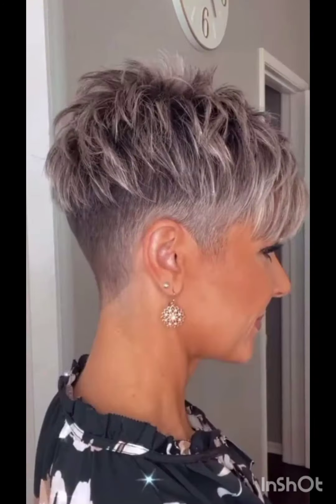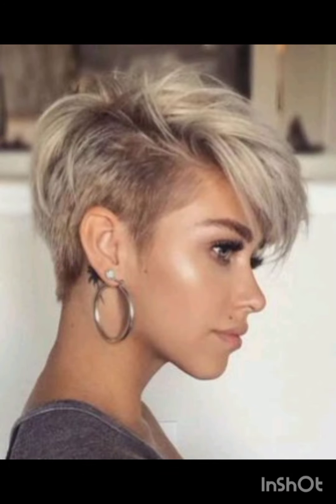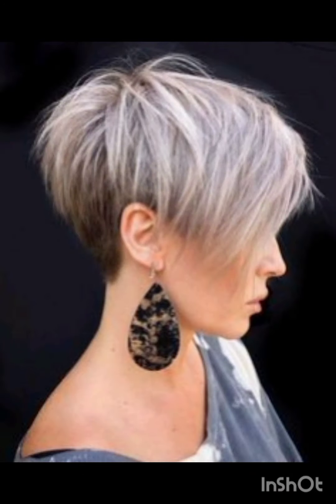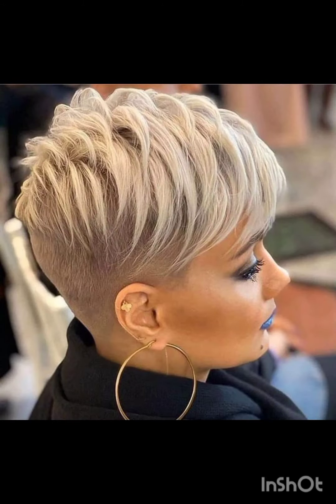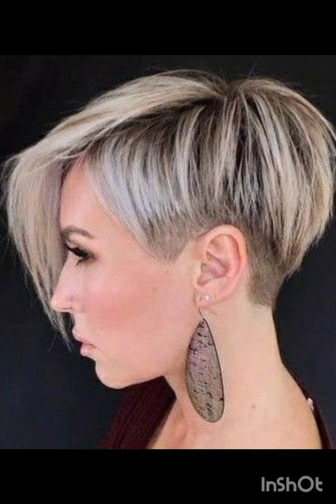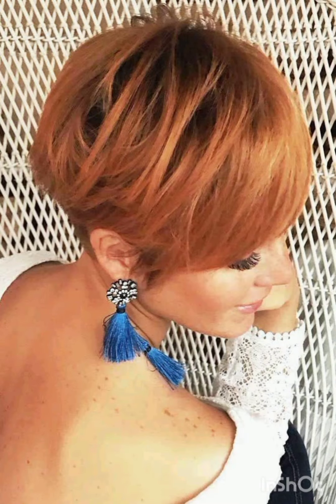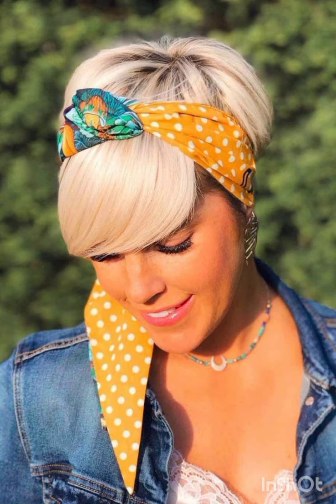Últimas💖40 imágenes de diseño de corte de pelo corto y largo bob pixie